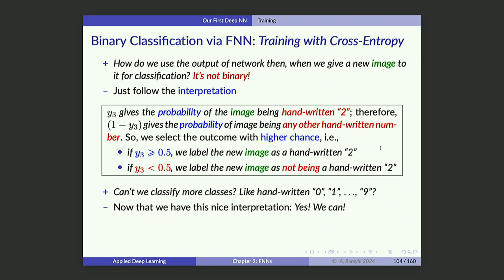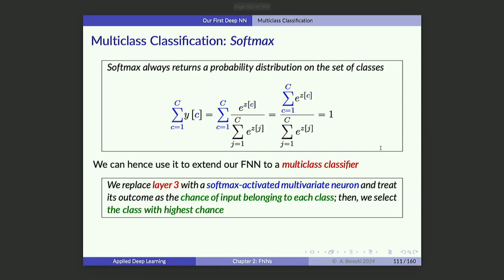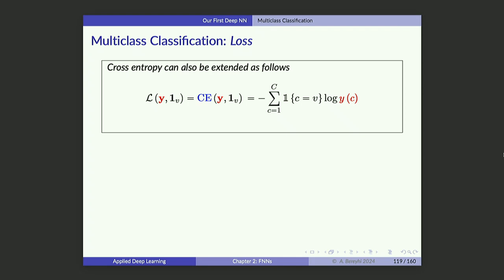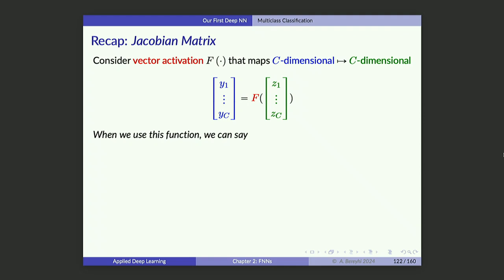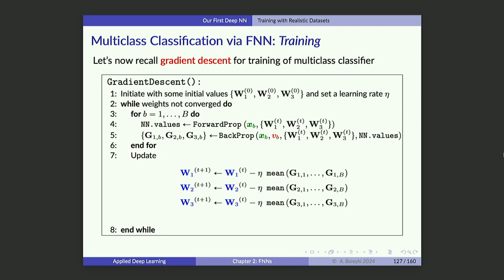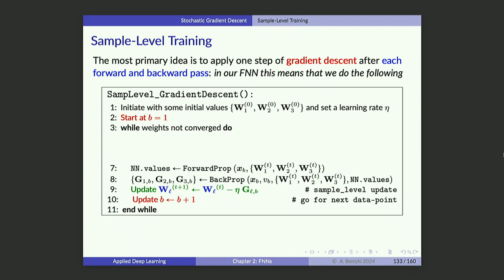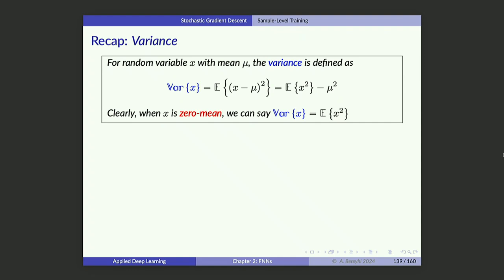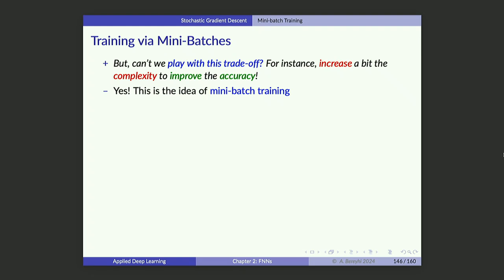ECE1508: Applied Deep Learning - Lecture 8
In this lecture we complete the full-batch training loop, and learn how to reduce complexity using stochastic gradient descent.